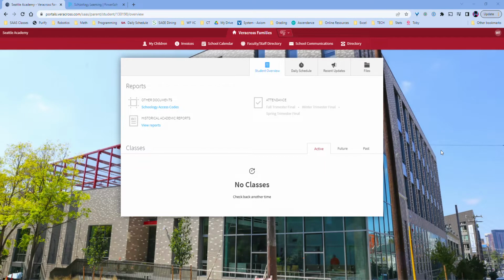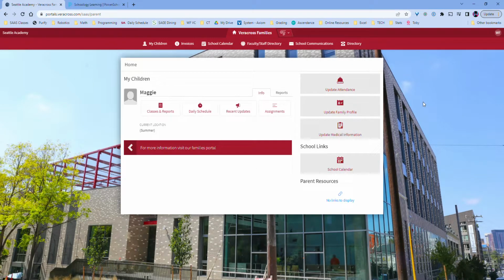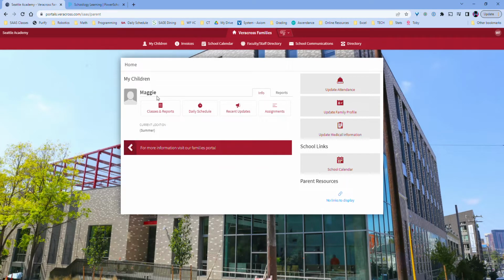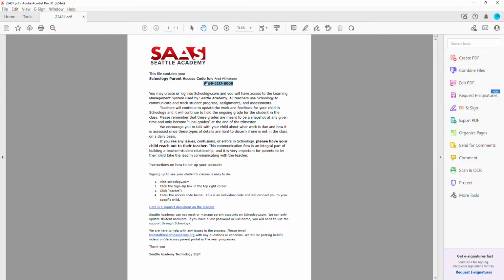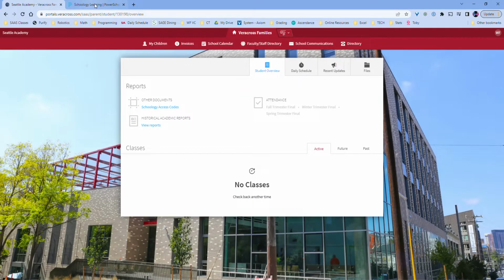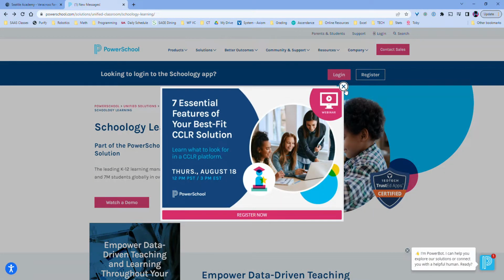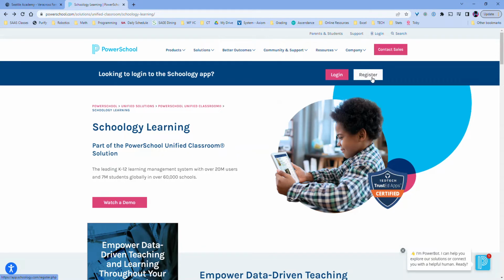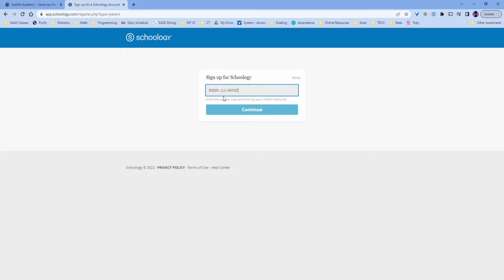How to Access Schoology at Seattle Academy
Schoology is Seattle Academy's learning management system. Parents can access their child’s Schoology account by linking a parent account to their student’s account. The process for doing this is outlined in this video.